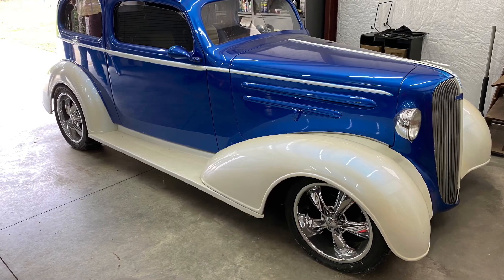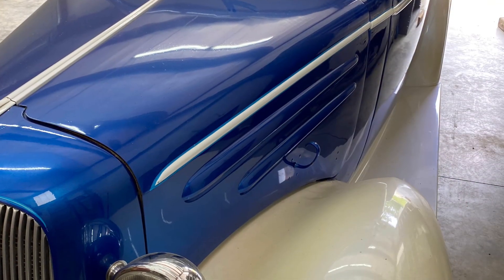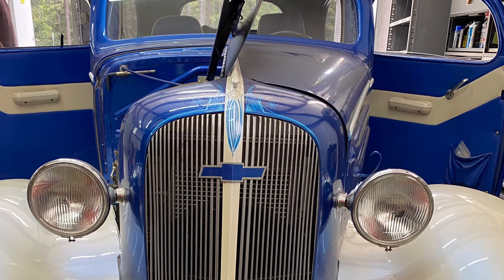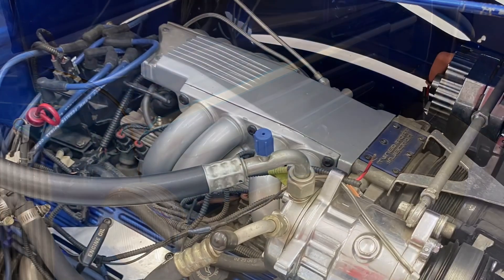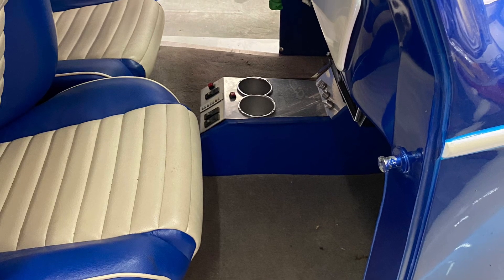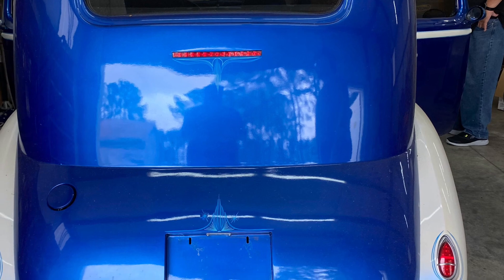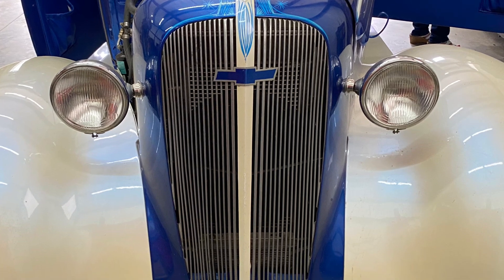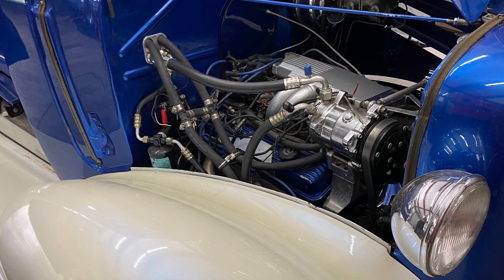1936 Chevy sedan street rod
1936 Chevy 2 door sedan for sale. $25k located in south Alabama. If interested just message or comment on here and I can get you in contact with the owner, thanks.